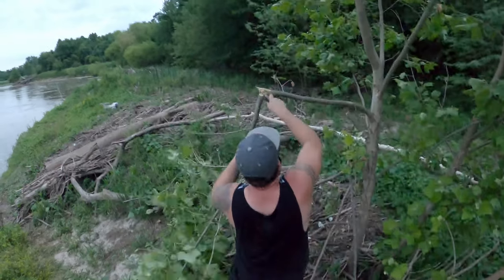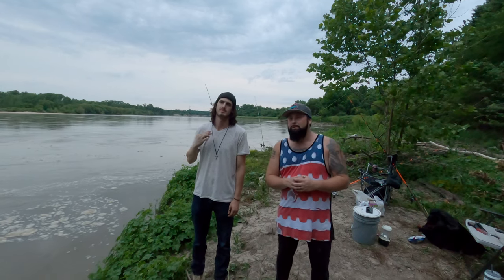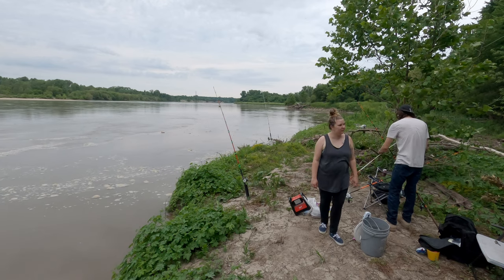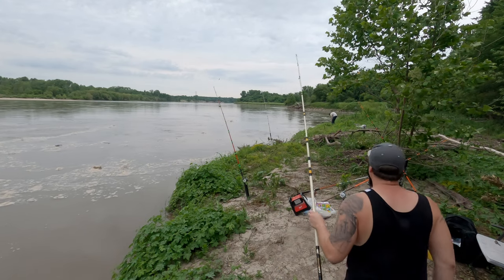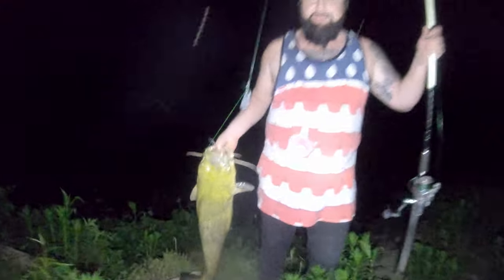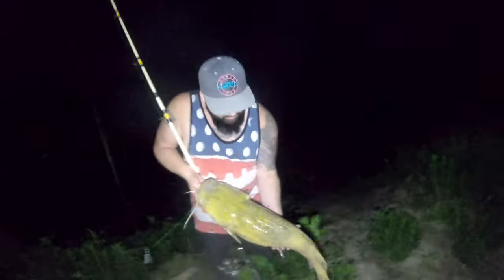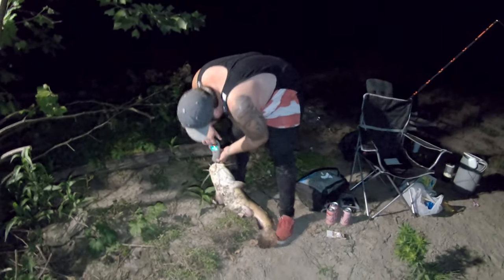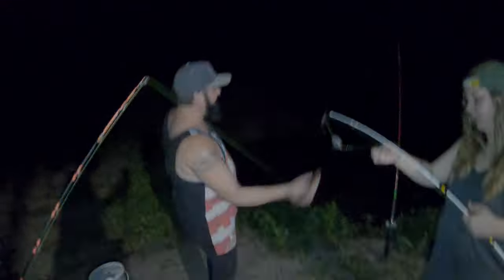Fishing for Flatheads on Fathers Day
This is a never seen video that we filmed on Fathers Day 2020.  My wife Rebecca was able to come out with us this day along with me and Nick to one of our favorite spots on the Kansas River.